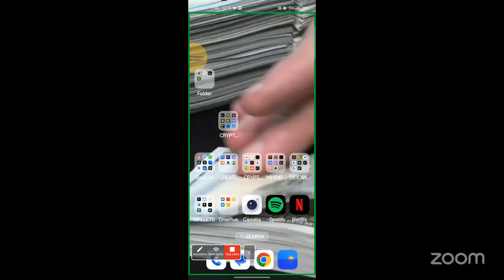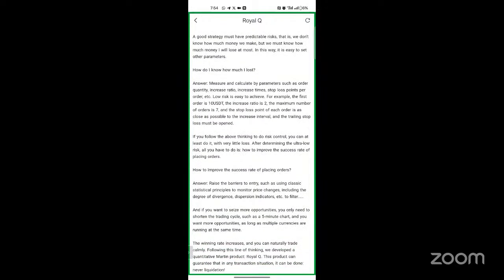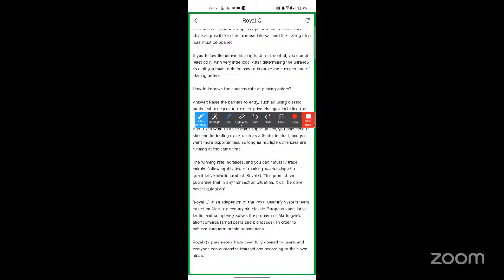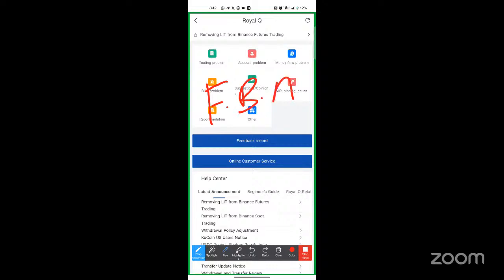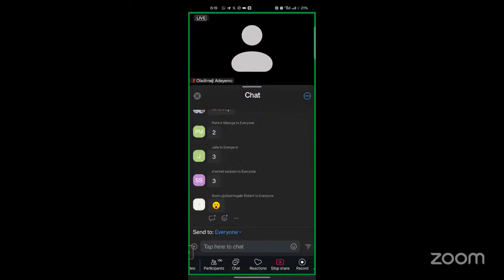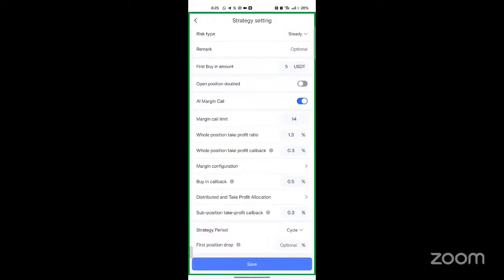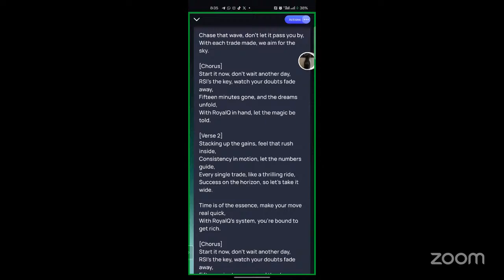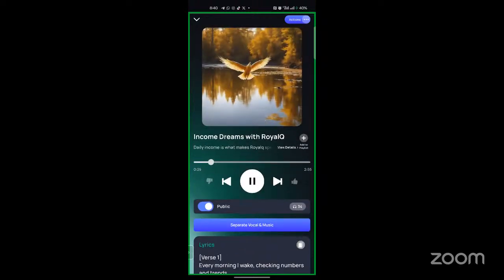UNDERSTAND THE ROYALQ ROBOT 25/1/25